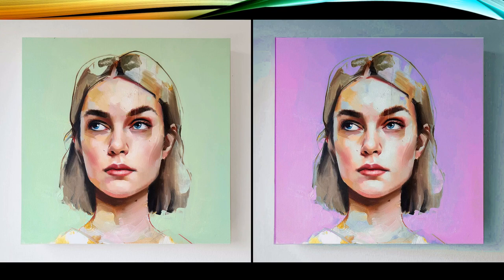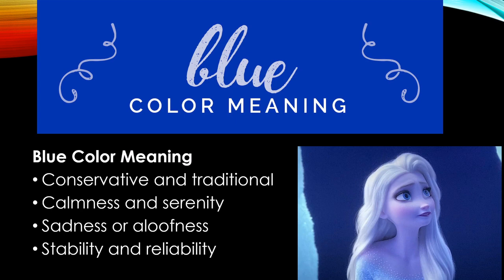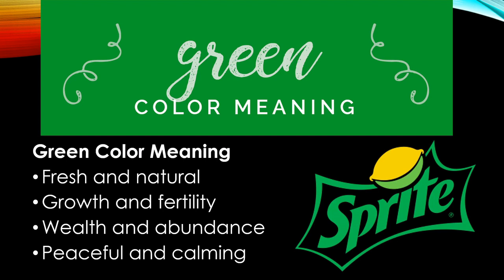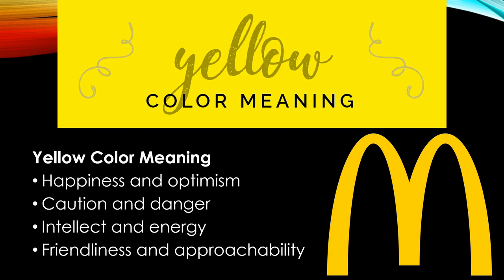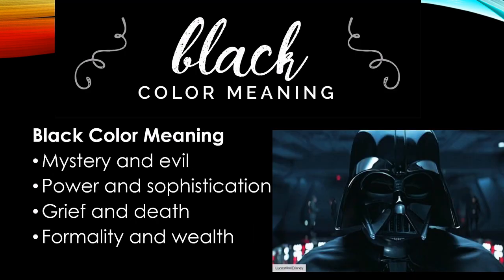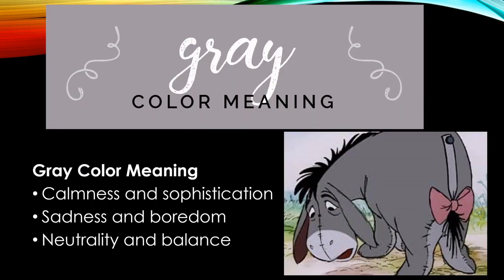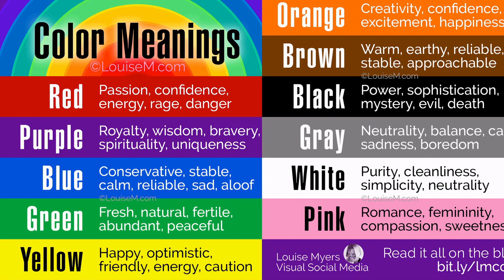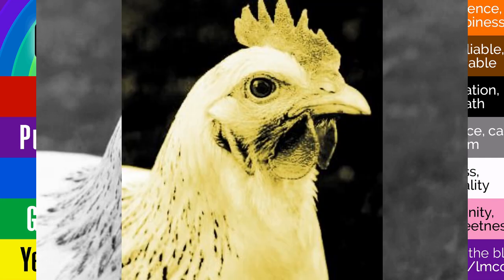Easy Art Presentation on Color Meaning with Lesson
This is a simple introduction into color meaning and color theory.

Your Assignment:

You will be selecting (at random) three different prompts. Using those prompts you will be creating an artwork that includes all three. The three are:

Subject - The main focus of the artwork must be this
Mood/Feeling - This is the emotion that you are going to try and convey through your artwork
Color Scheme - This is the color scheme that you will be using to create this artwork

This artwork can be created in any media that you choose. You will have this week to complete this artwork. You are allowed to trade, but you will ONLY be receiving one of each category. Please write down your prompts and DO NOT LOSE THEM!